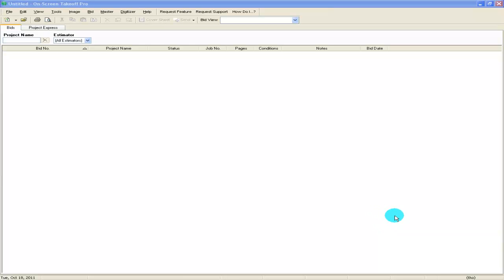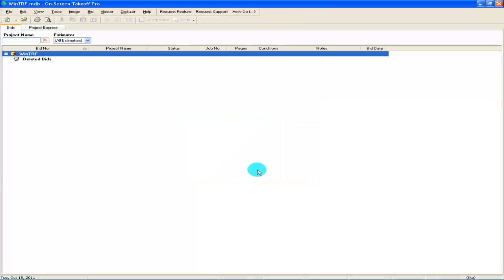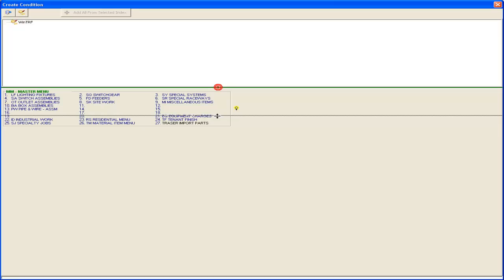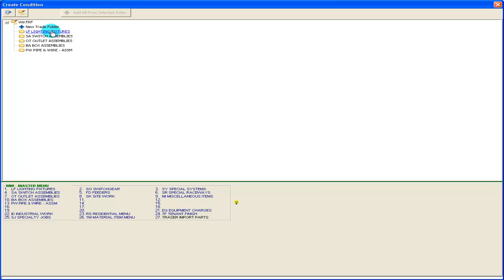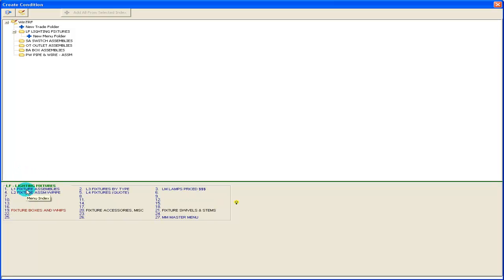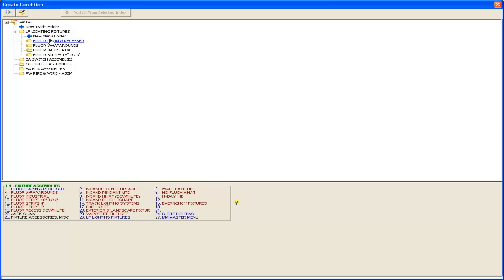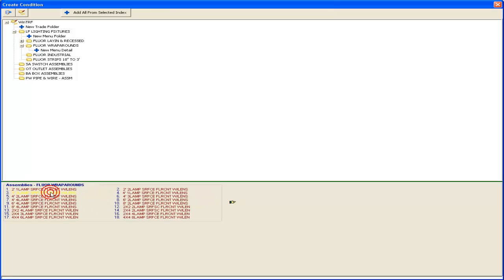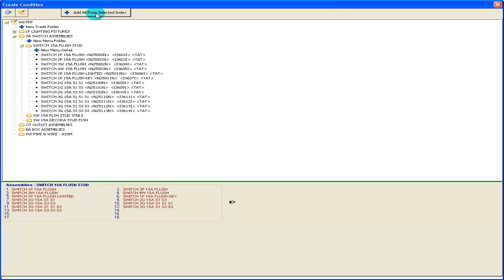UTILITY: ON SCREEN TAKEOFF UTILITY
This utility is used for OnCenter Softwares On-Screen Takeoff program.